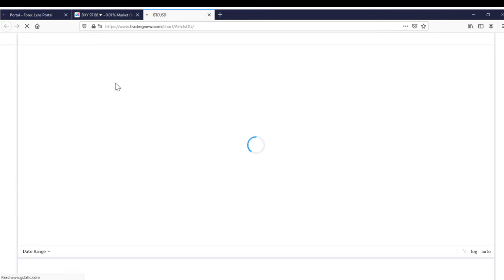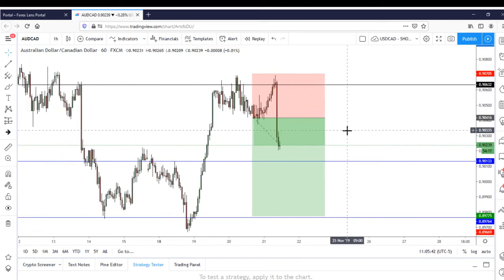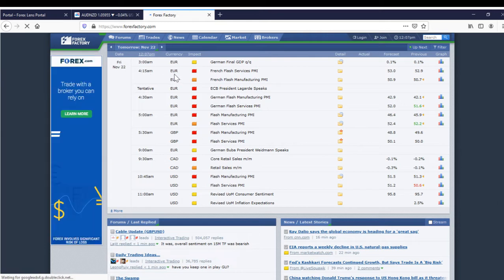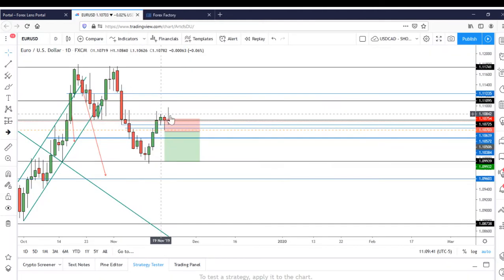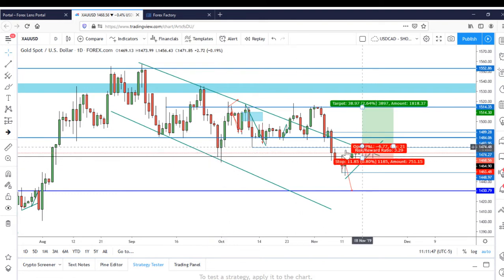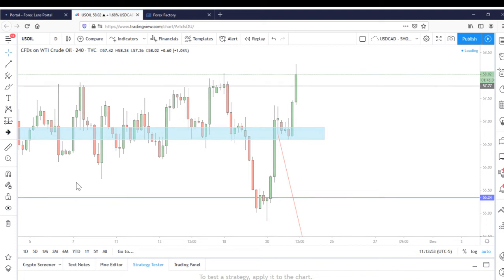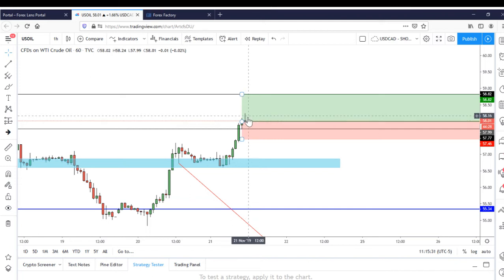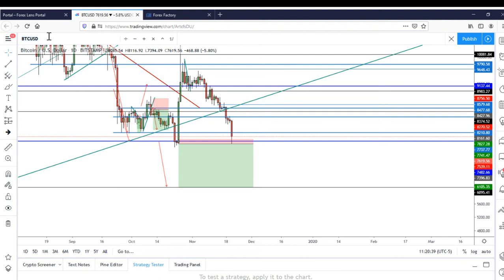PRICE ACTION FOREX TRADING - AUDNZD & AUDCAD PROFITS + GOLD READY TO MOVE?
PRICE ACTION FOREX TRADING - GBPUSD &GBPJPY Down? + What To Look For In a Trade?

Welcome traders to our daily liveForextrading webinar breakdown. In today's live trading session, we went over the current status of our AUDNZD & AUDCAD trades, broke down the technicals and fundamental analysis on XAUUSD to forecast if it was ready to move down, and a quick run through of tomorrow's economic news calendar. We concluded the session by talking about our referral program.

Currently, both our AUDNZD and AUDCAD trades are in profits. We are up +40 pips for both and expecting further downside over the next 36 hours. We saw both currency pairs respect our key technical levels as we move closer to our final take profit targets. We then shifted our focus to XAUUSD. The precious metal had a big fake out to the upside on Tuesday. Since then, the precious metal has been setting up for a sell-off. During today's session we talked about the key technical indications for this prediction. We then took a look at the expected PMI data for the US Economy. The forecast is ambitious and thus, may indicate a growing US economy. This Dollar strength could possibly help us short XAUUSD to 1430.

The last thing we discussed was our Referral Program. If you are a Forex Lens member, you can refer 2 friends to our services to receive a free month. If you can get 1 more, totaling 3 friends to join you, you will receive a free membership for as long as your 3 referrals remain an active member. If you have trader friends who you think can benefit from our service, be sure to get them to join our free live sessions on Mondays and Fridays to see our style of trading.

Whether the week is news-filled and chaotic or slow and calm, our price action trading strategy has performed successfully through it all. That’s the true capability of price action trading, being able to trade through good and bad market conditions. We have yet to lose a trade this week, and we are in good shape to make more profits before tomorrow's market close. Tomorrow is our free trade recap and market outlook session, so be sure to join and invite your friends as well! Be great, traders!